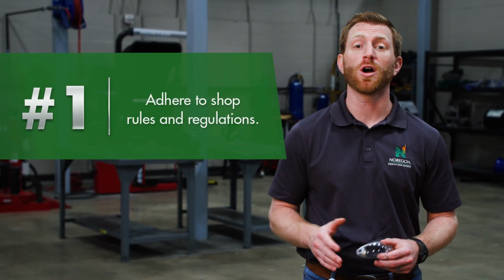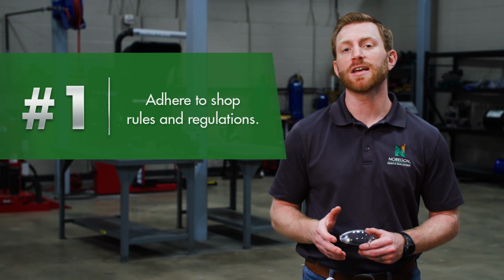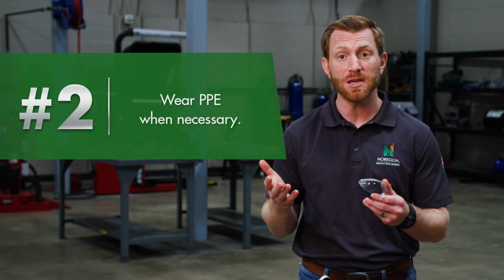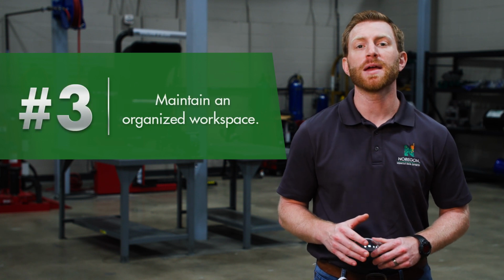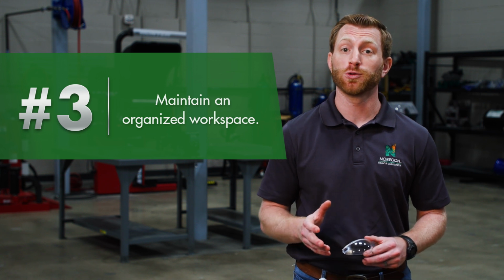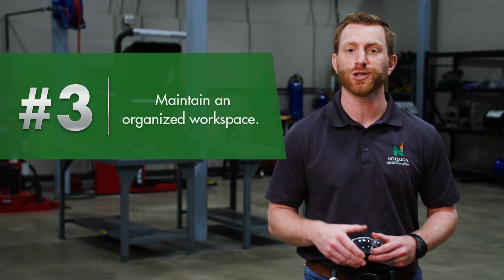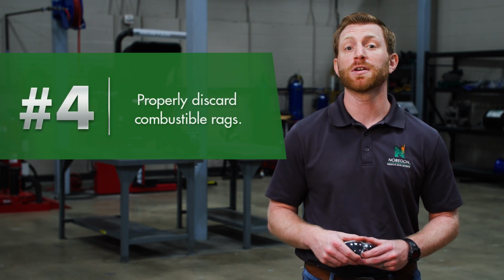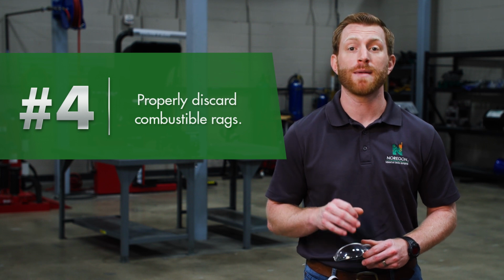TechTips - Top 5 Shop Safety Tips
Service bays are full of potential dangers but there are simple steps you can take to reduce the risk to yourself and your fellow technicians.

Noregon® is the industry-recognized vehicle data expert. Through advanced commercial vehicle diagnostic, repair, and monitoring applications, Noregon helps businesses maximize vehicle uptime.  Since 1993, Noregon has been creating products that increase the efficiency of in-shop technicians and help companies make better decisions when it comes to the health and safety of their vehicles. Today’s top fleets, OE dealers, independent repair facilities, municipalities, and the military all rely on Noregon to keep their vehicles rolling.